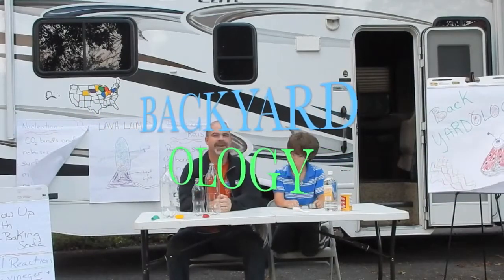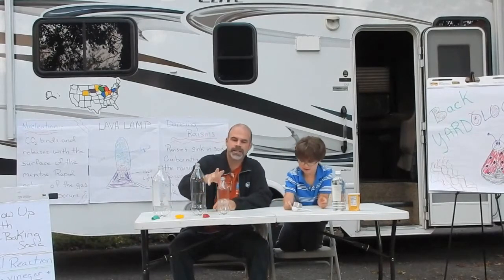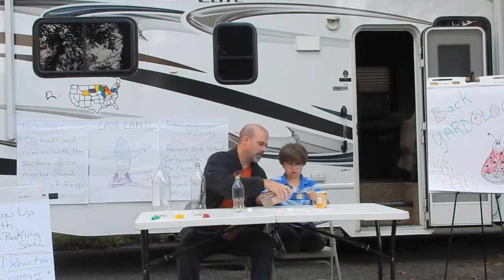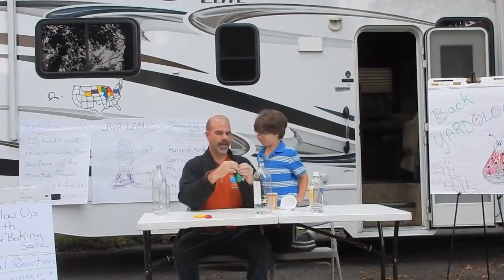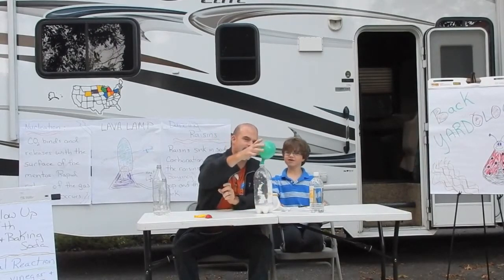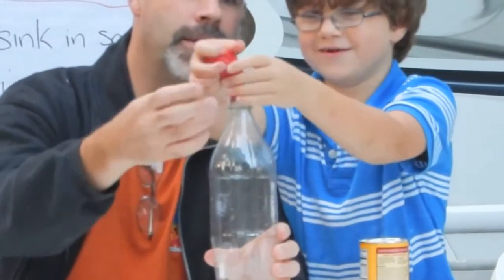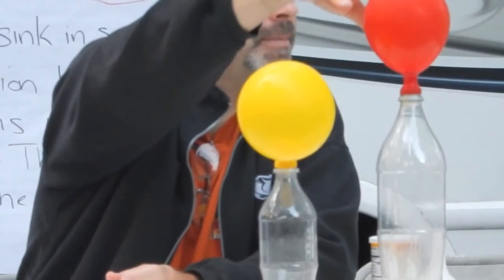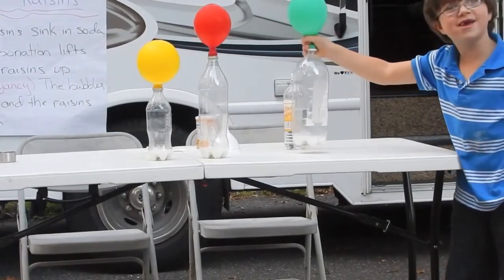Backyardology Vinegar Baking Soda Balloon